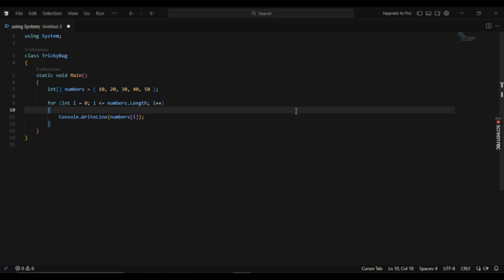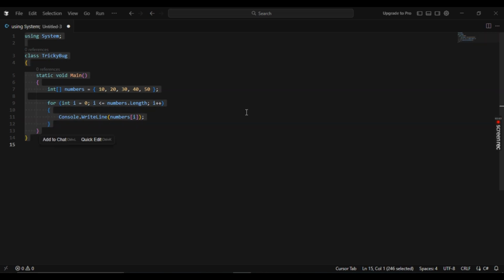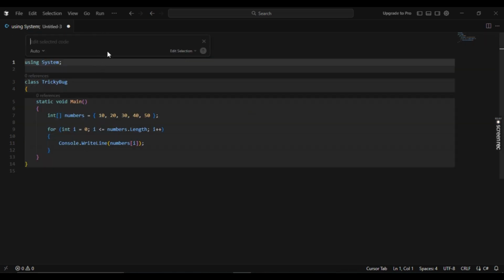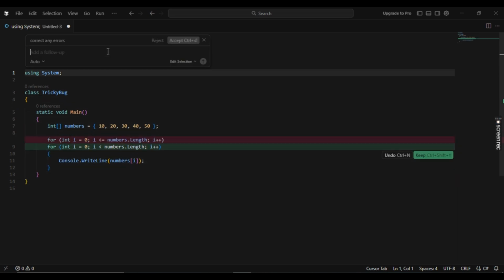How to Correct Code Without Execution in Cursor AI 2026?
In this video, you’ll learn how to correct code without execution in Cursor AI step by step in 2026. I show you exactly how to use Cursor AI to identify errors, suggest corrections, and improve your code without running it. If you want to debug safely, save time, and make your code error-free before testing, this guide will help you correct code efficiently in Cursor AI without executing it. 👍